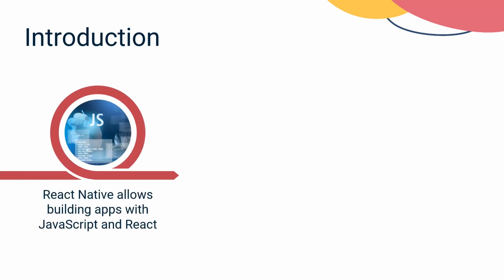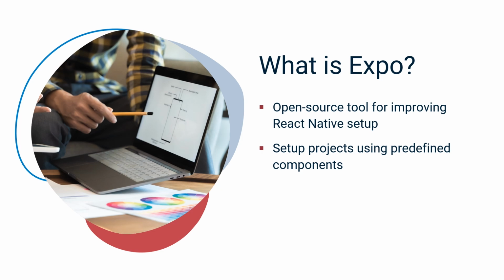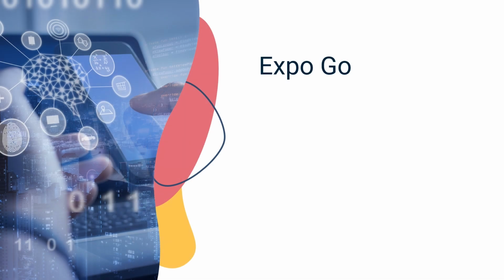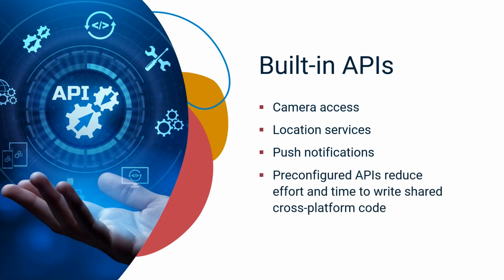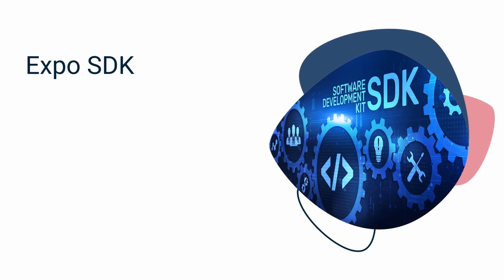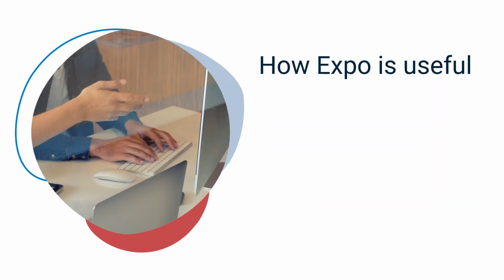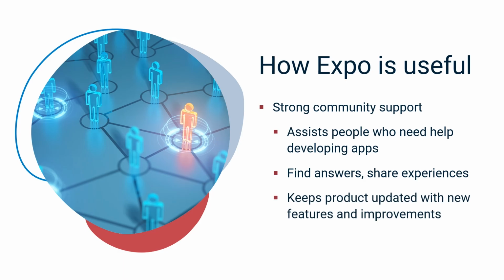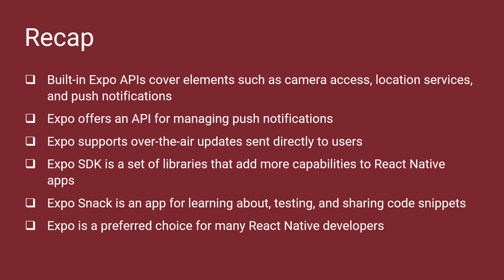Introduction to Expo and Its Features